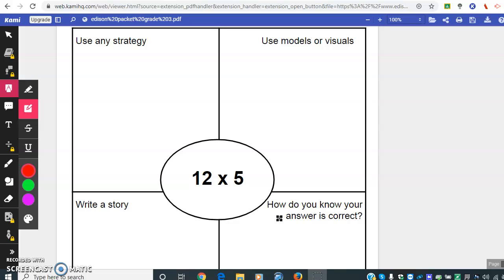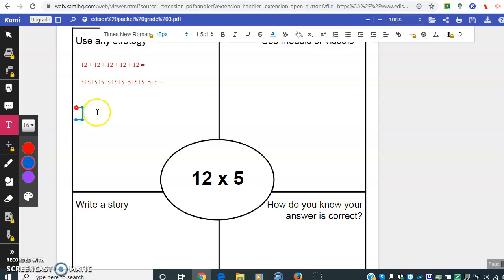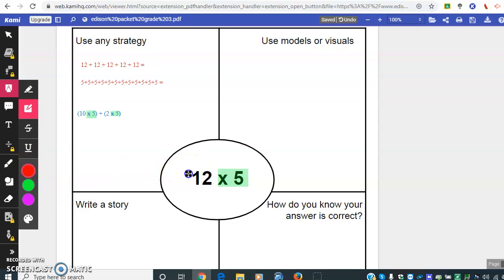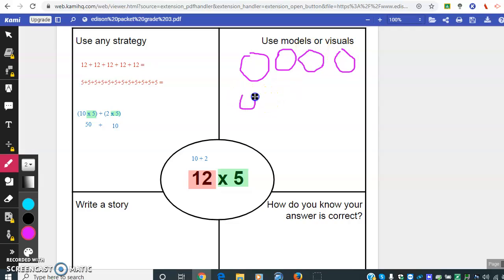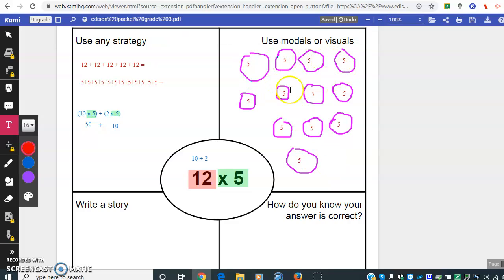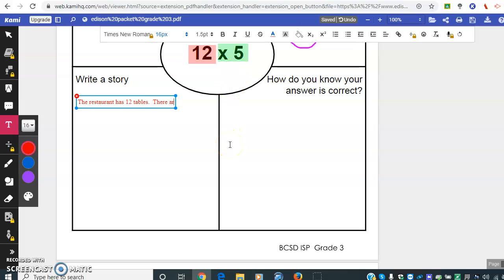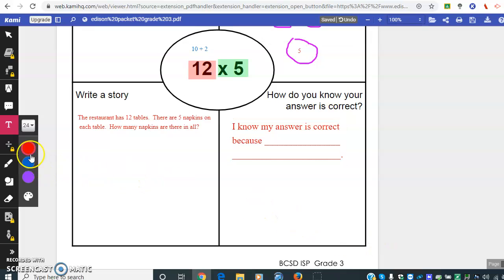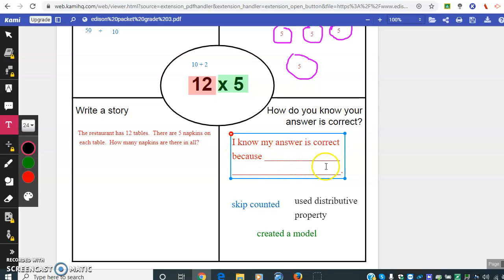Day 8 Math Fluency